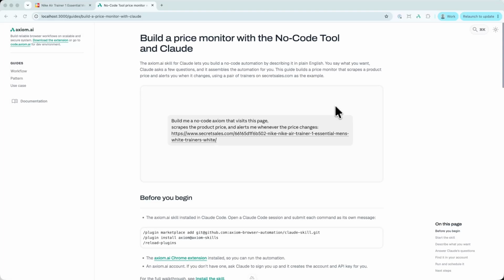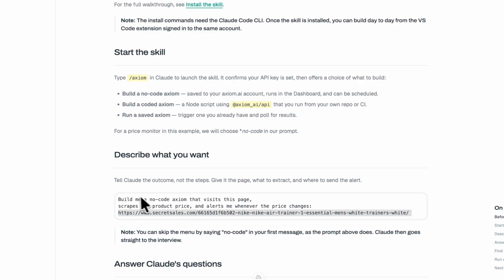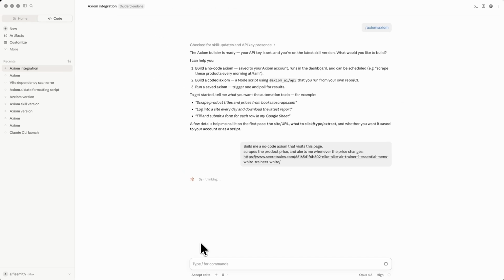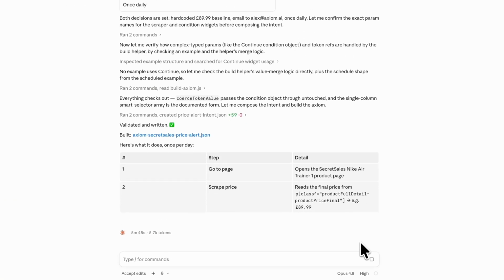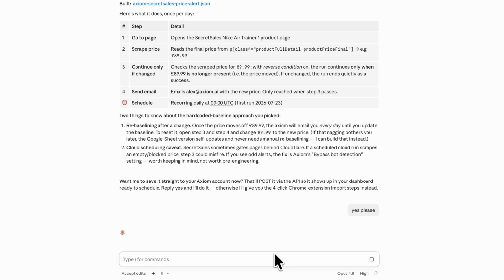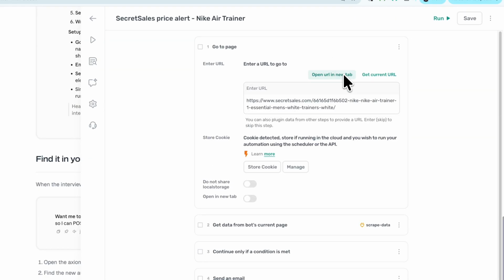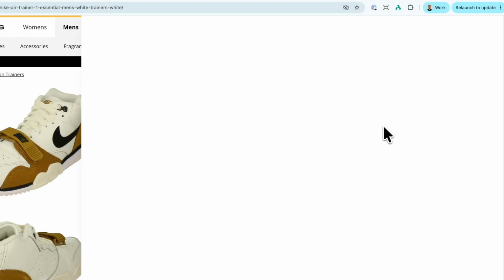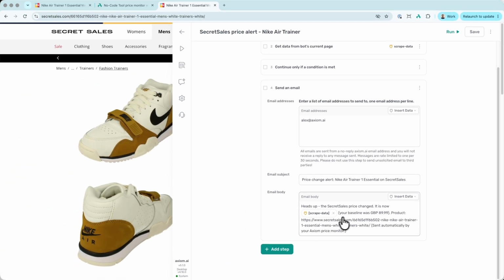How to build a price monitor with axiom's Claude skill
I'm going to build a price monitor with axiom's Claude skill — just by describing it. Claude asks a few questions, builds the automation, and uploads it straight to my axiom.ai account, ready to run.

How it works:
1. Call the axiom skill in Claude Code with /axiom
2. Describe the automation — page to watch, price to scrape, where to alert
3. Answer Claude's questions and the skill builds and uploads it
4. Open it in axiom, run it once, then schedule hourly or daily

Send alerts to Slack, Discord or Google Sheets.

Got an automation question? Ask in the comments — it might be the next video.